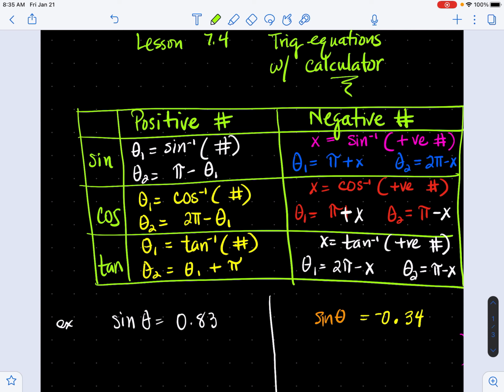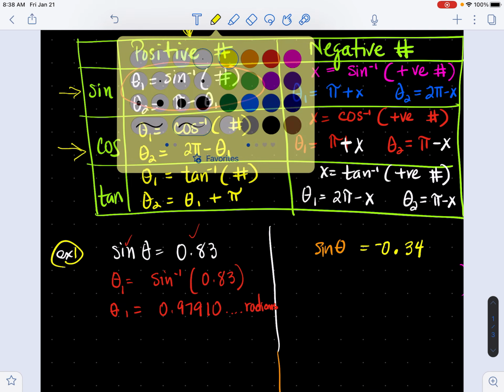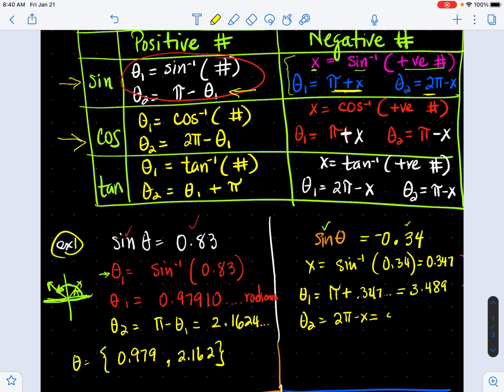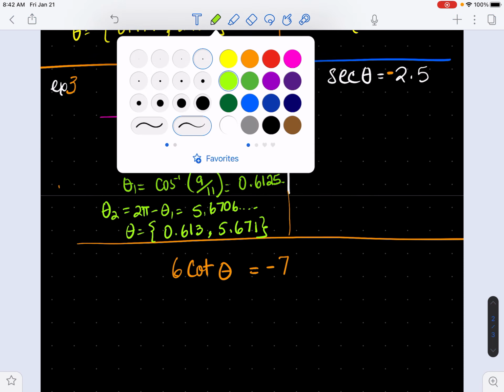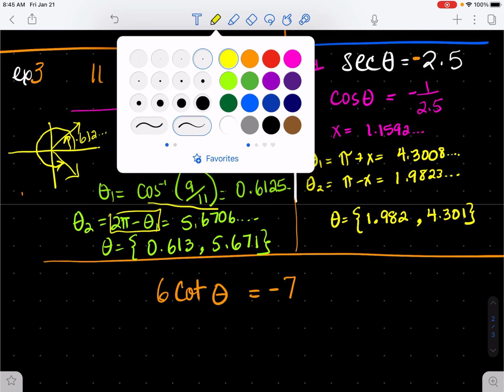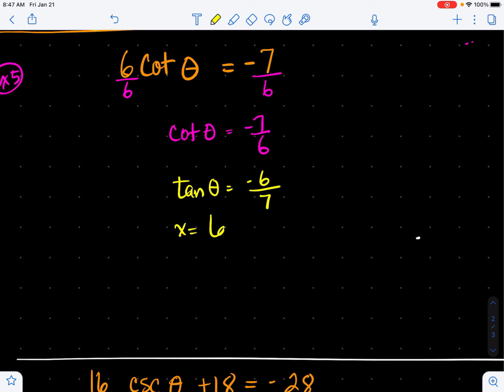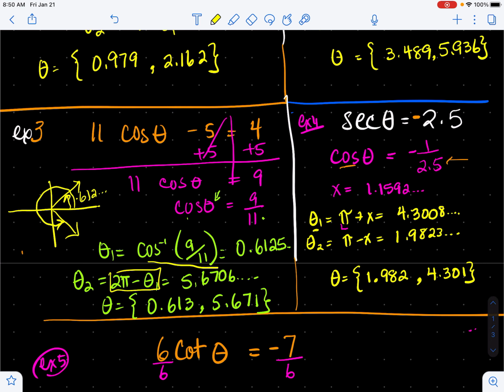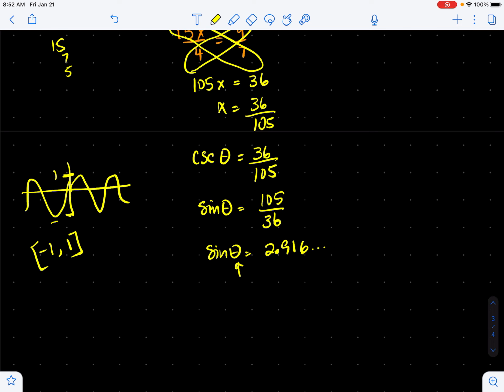Unit 7 Trig equations w/ calc (easy) -This video has an amber alert & random music at some point :-)